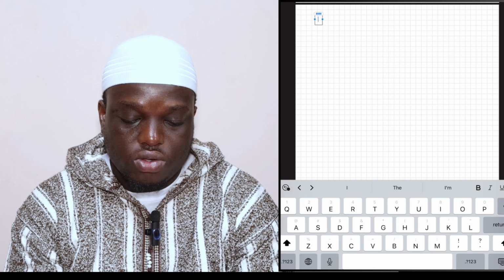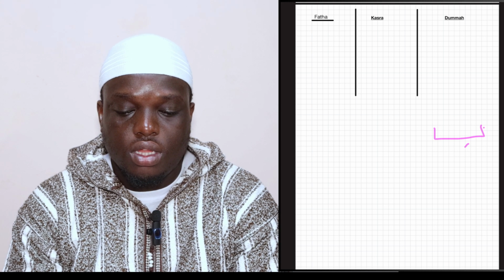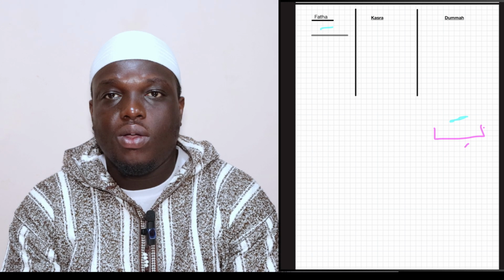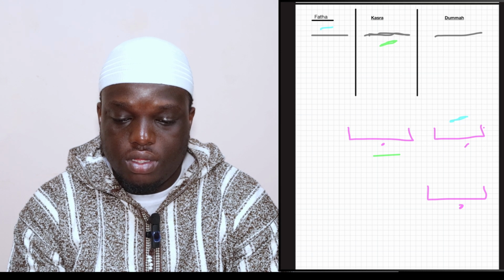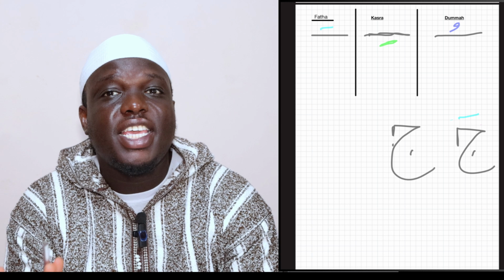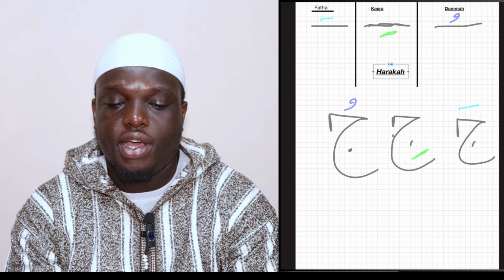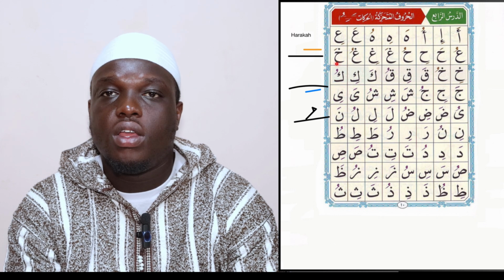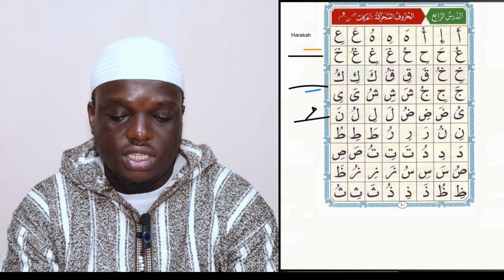Learn How To Read Arabic/ The Quran 4